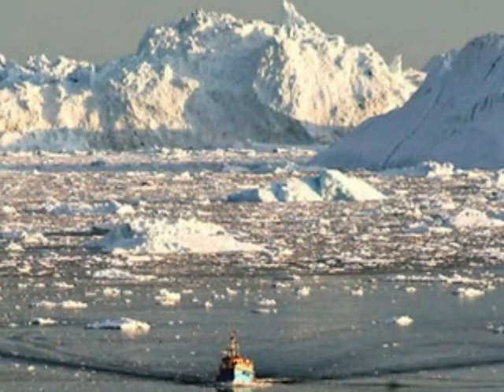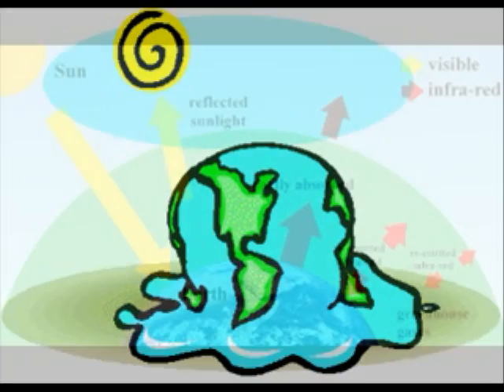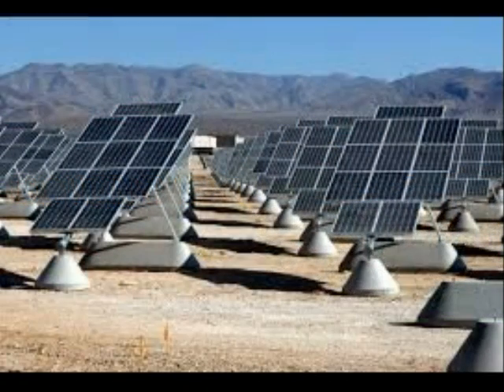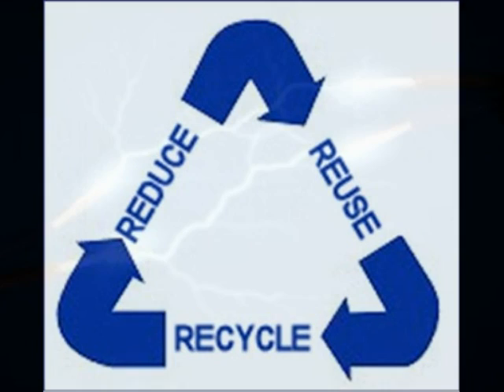global warming video